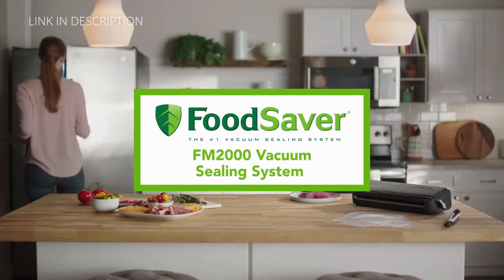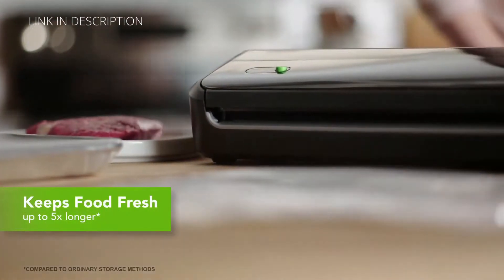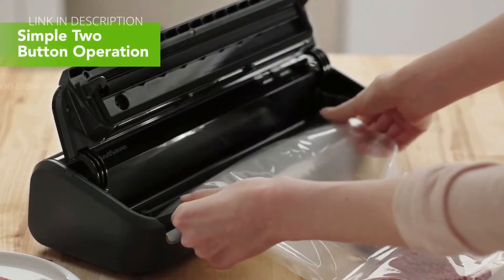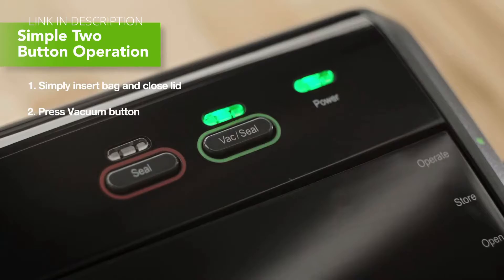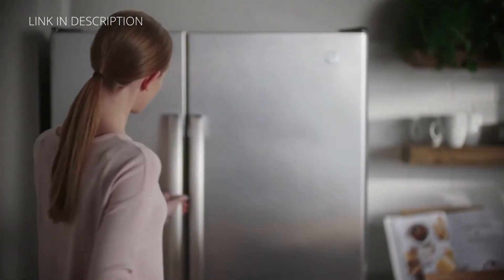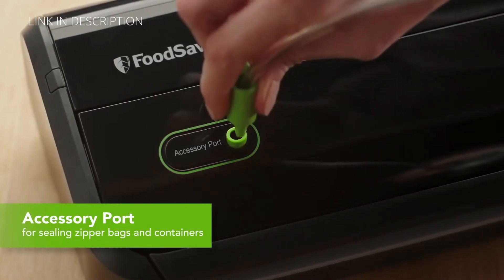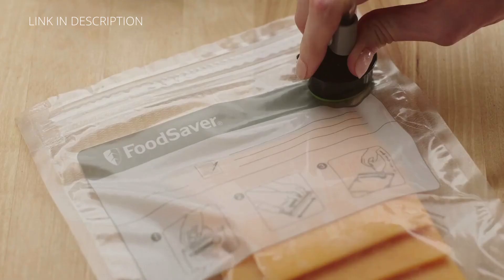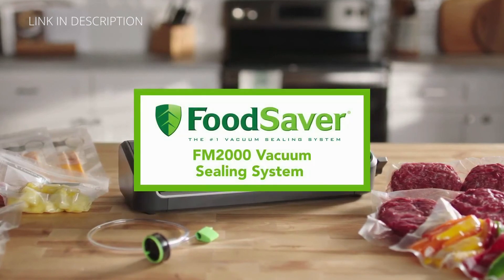FoodSaver Vacuum Sealer Machine with Starter Vacuum Seal Bags & Rolls, Black - FM2000-FFP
Safety Certified

- VERSATILITY & CONVENIENCE IN THE KITCHEN: When food is protected from air and freezer burn, everyday meal planning is easier—double the recipe of your favorite dishes then store the extra portions for a quick and nutritious meal on busy weeknights, and spend less time grocery shopping when you buy frequently used items in bulk

- SIMPLE TO USE: Just add food to the bag, insert the open end into the FM2000, and the machine takes care of the rest—removing all of the air, creating an air tight seal, and stopping automatically once seal is complete
STRETCH YOUR DOLLAR: Food preserved with the FoodSaver System and stored in the freezer can last up to 3 years, rather than 6 months, and it will still taste as fresh as the day you sealed it. And prep ahead meals and leftovers stored in the fridge can still be enjoyed weeks later

- NOT JUST FOR FOOD STORAGE: Use your vacuum sealer to store liquids and creams when you travel, protect important papers or photographs from mildew or possible water damage, create your own refreezable ice packs, and much more

- SIMPLE TO CLEAN: Exclusively designed, patented removable drip tray, which collects any excess liquid and debris that may result from vacuum sealing, helps keep countertops clean and is dishwasher safe; Cord Length: 24 inches